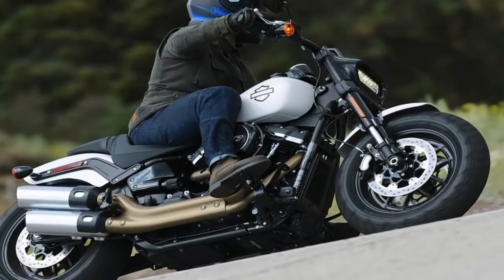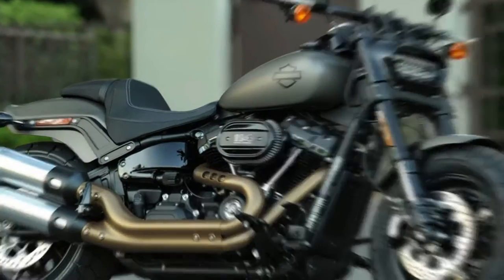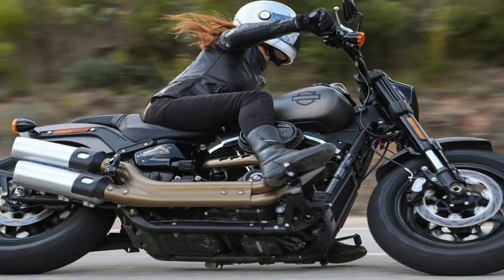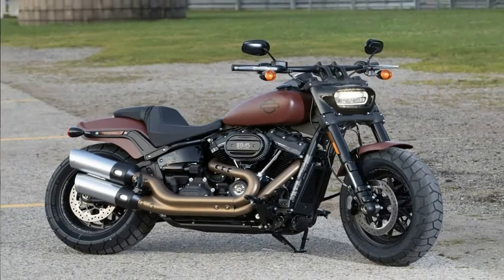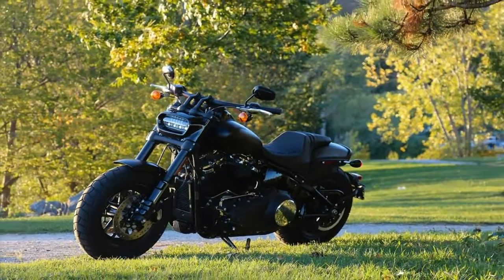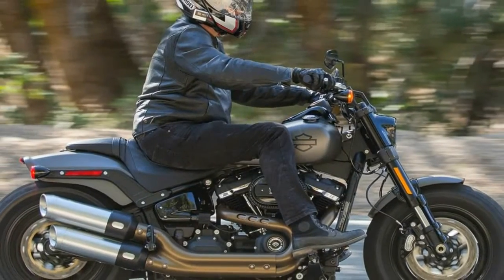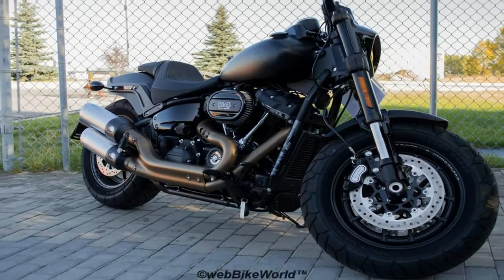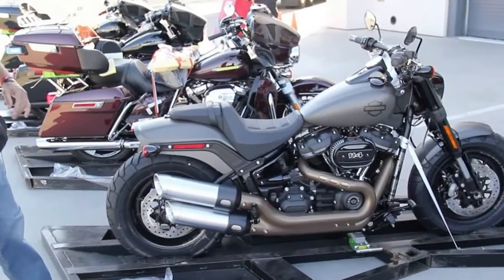Otto Bike l 2018 Harley Davidson Fat Bob Engine and Price Review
Otto Bike l 2018 Harley Davidson Fat Bob Engine and Price Review-Tubular-steel members make up the all-new Softail frame, just as they always have. In the first update since Y2K and largest change since its 1984 release, the factory chopped out 50-percent of the frame members while managing to increase stiffness and handling. That last is a pretty big deal since Softails have ever had a poor reputation for handling and cornering performance, so anything that adds some fun and comfort is a good thing. The steering head kicks the forks out to 28 degrees for a bit of rake, and 5.2 inches of trail, so along with the newfound agility you can still count on a certain amount of stability with decent tracking.

██████ GET DAILY UPDATES! NOW! ██████